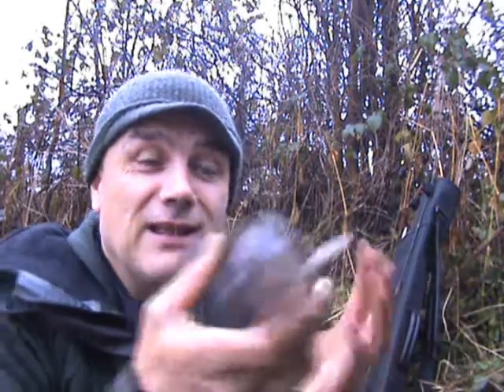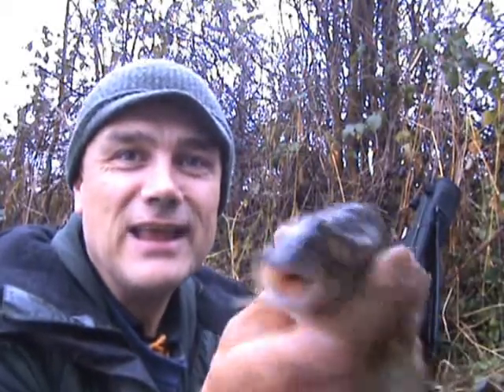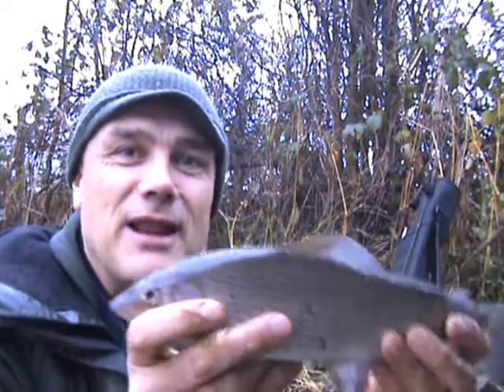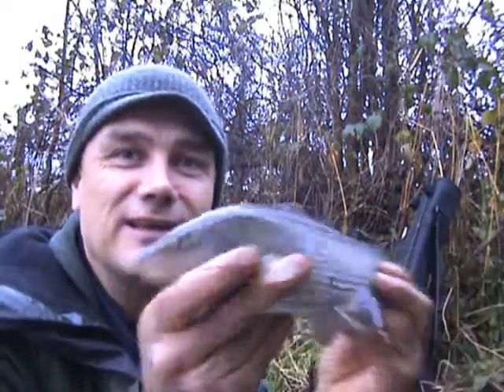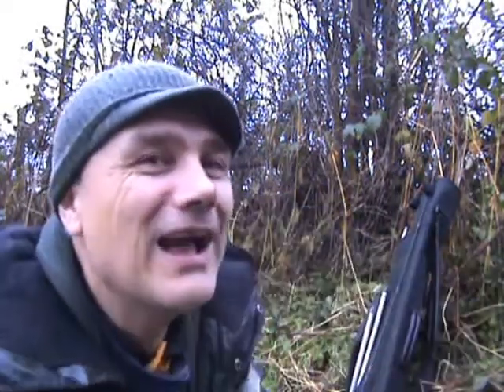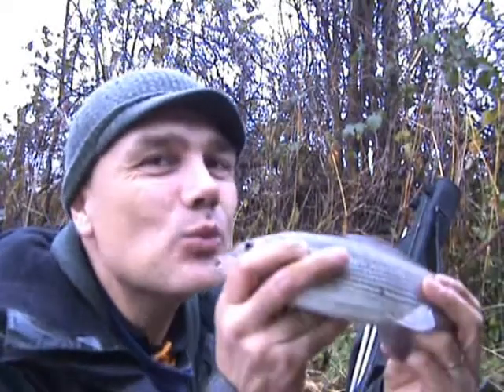Perch, Grayling - 2009 video 1 (January)